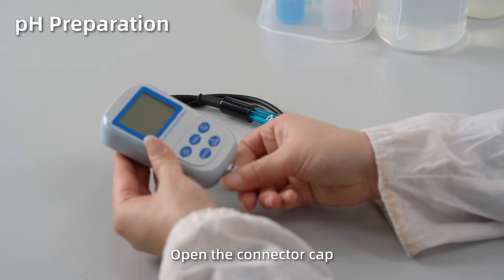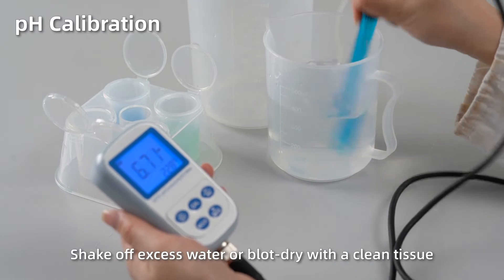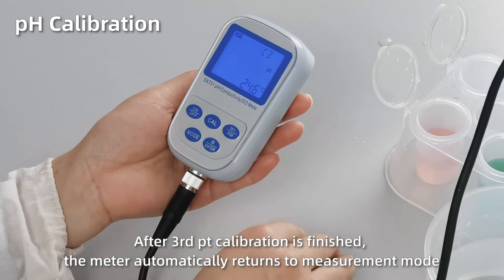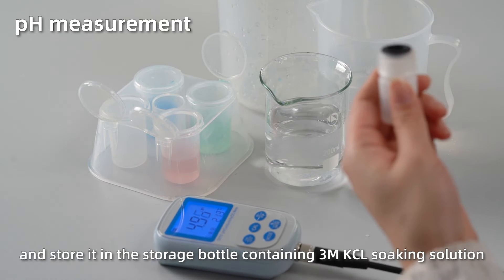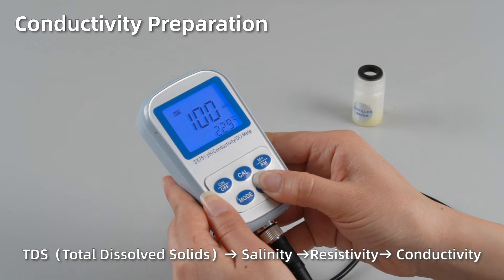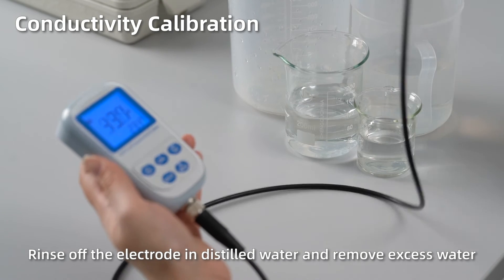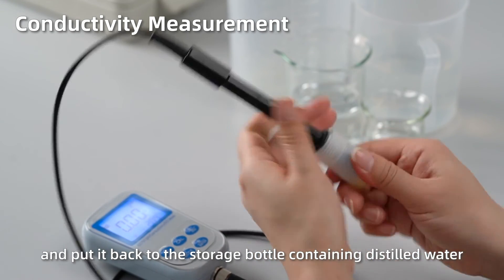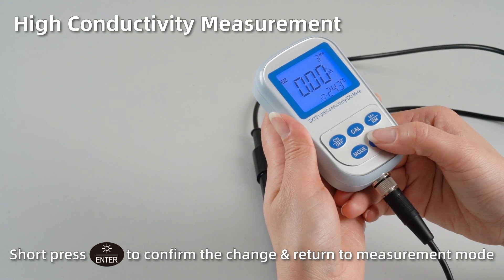SX723 Handheld pH Conductivity Meter Kit Tutorial